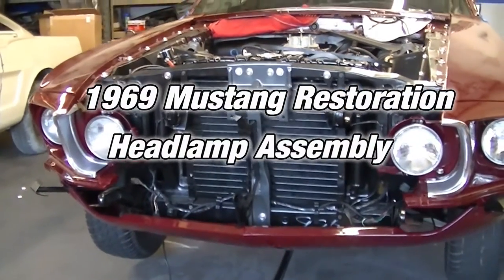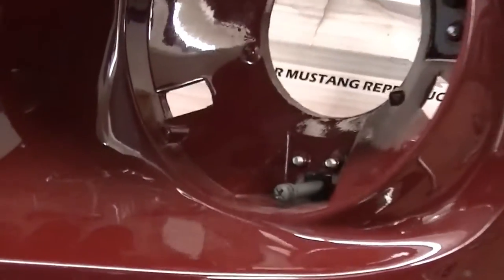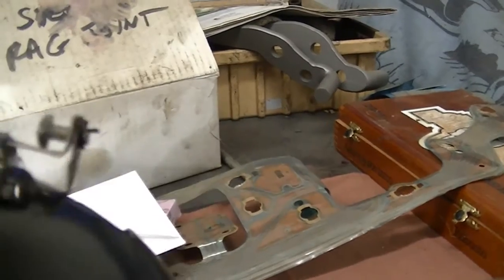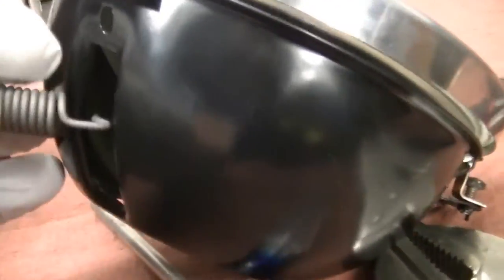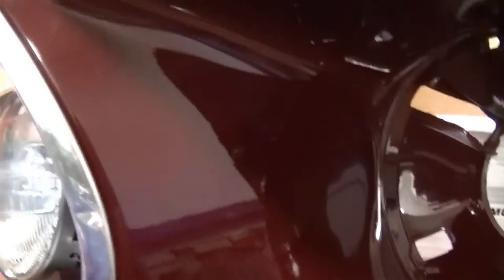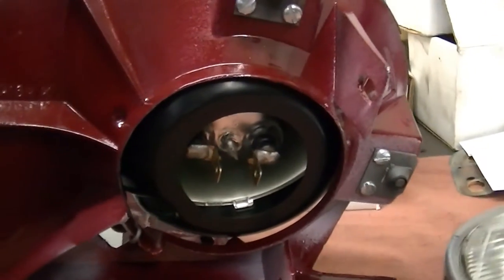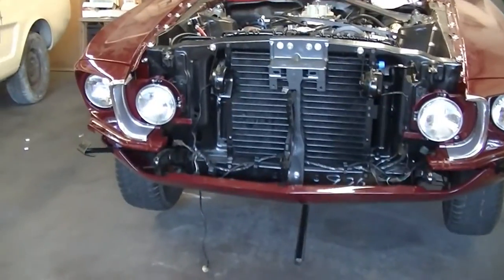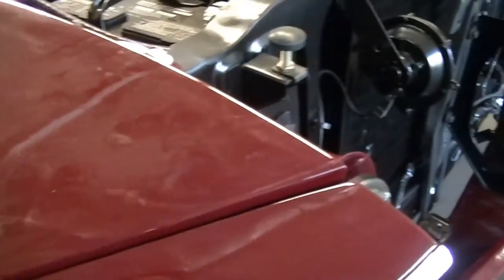The Bucket List 1969 Mustang Restoration Part 62 1969 Mustang Headlamp Bucket Assembly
Is your 1969 Mustang torn apart or did you buy a project ? Hopefully this helps as a resource on how to assemble a 1969 Mustang Bucket. This is part 62 in the restoration series on the 1969 Mustang M code coupe.

 Follow along on as this 1969 Ford Mustang M code ( 351 4 barrel) car goes though a cosmetic and mechanical restoration. This California, DSO 71 ( Los Angeles) black plate 1969 Coupe is loaded with options as verified by the Marti Report Originally sold at Fred Hauter Ford in Montrose CA( now closed) this car has remained in Southern California it's whole life.  It was built in June of 1969 as is only 1 of 7 M code, Deluxe interior coupes. It came with the following options: 351 Windsor 4 barrel, FMX auto trans, Electric Clock, Wide Oval belted tires, Power front disc brakes, Power Steering, Air conditioning, AM\FM stereo, Interior Decor Group( think Mach 1 and Grande but with a bench seat),Tinted Glass, Argent Styled steel wheels( same as the GT and Mach for 69). The car is an unusual coupe and worthy of some attention.
The plan is to return the car to it's original Royal Maroon Paint-3059-A. Follow along for an in-depth series on the preservation and  restoration of this cool 69.